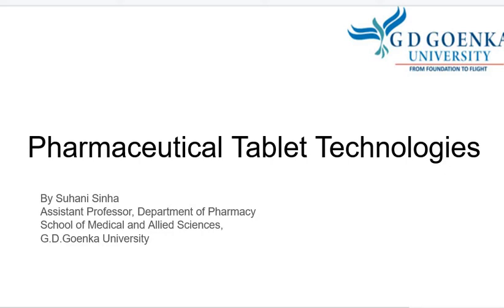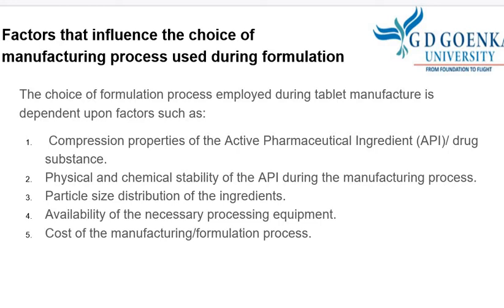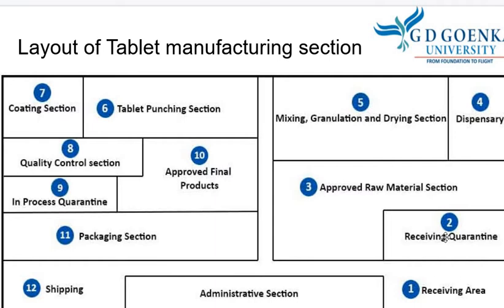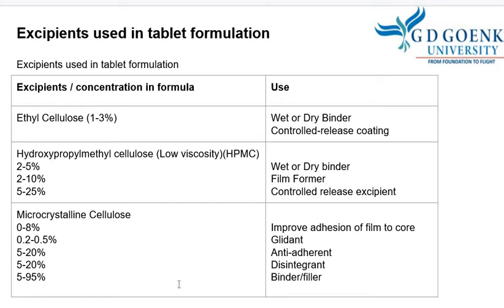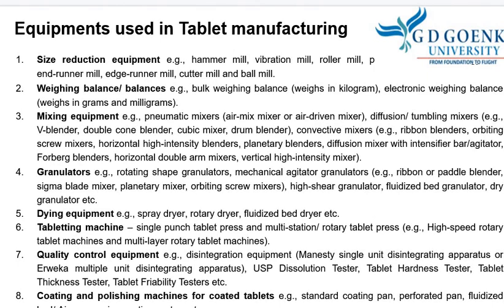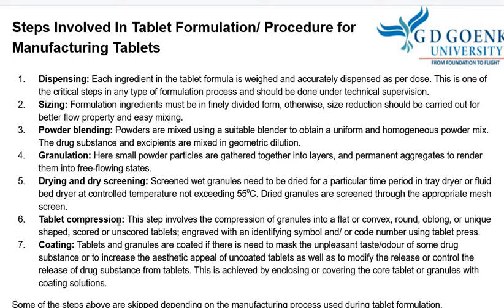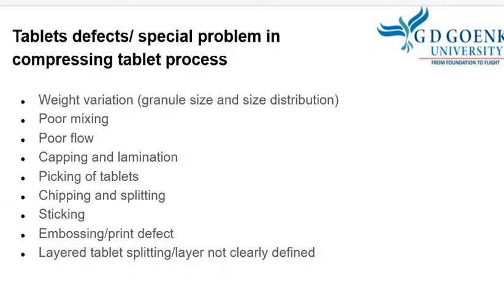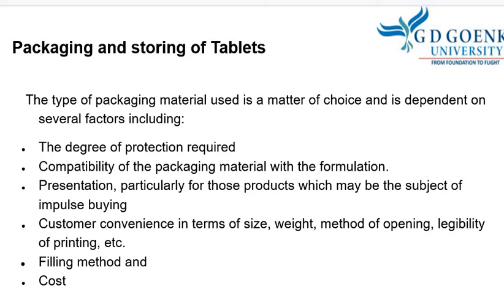PHARMACEUTICAL TABLET TECHNOLOGY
This video details the pharmaceutical tablet manufacturing process